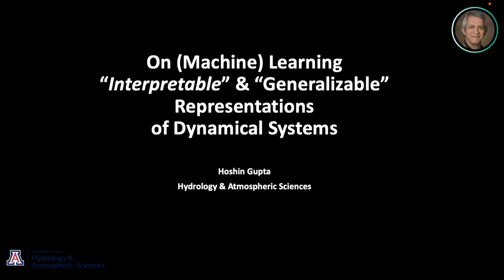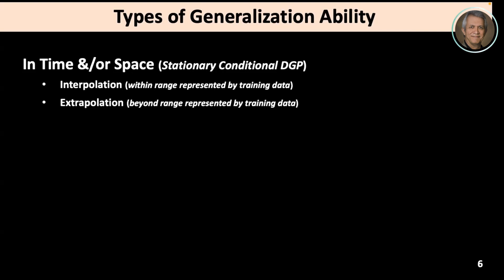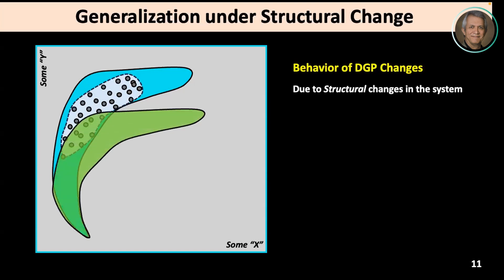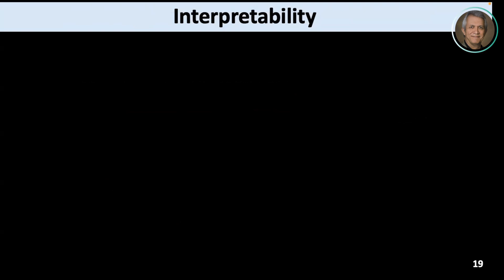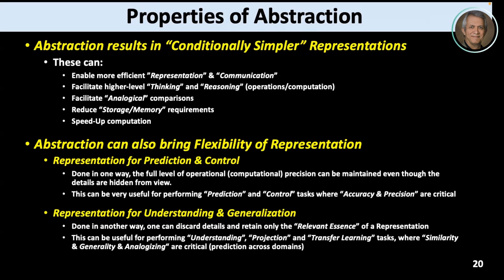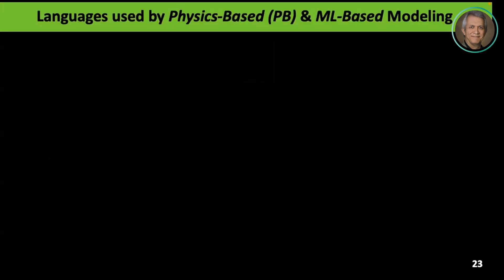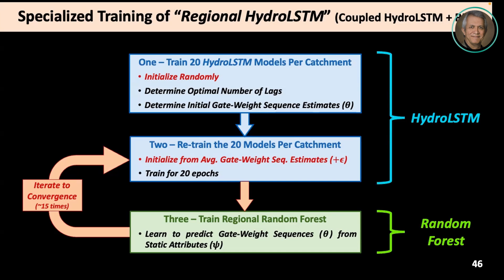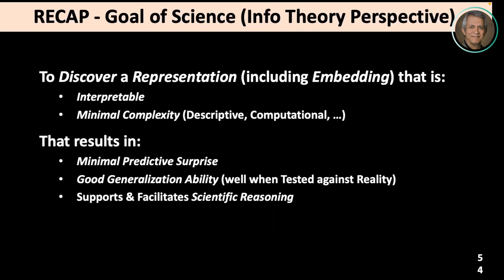On Machine Learning “Interpretable” Representations of Dynamical Geoscientific Systems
Prof. Dr. Hoshin V. Gupta, a leading figure in hydrology and systems methods, is recognized for his work on reconciling models with data using systems theory. As a Regents Professor at the University of Arizona, he has been a KIT International Excellence Fellow at the Karlsruhe Institute of Technology for his contributions to hydrological research.

Prof. Gupta discusses how Machine Learning (ML) and Information Theory (IT) can enhance our understanding of complex geoscientific systems, such as weather and water processes. He focuses on creating models that are easy to interpret, concise, and effective in making predictions and he explains how IT helps measure information from data and models, while ML provides tools for rapid learning. This talk is suited for anyone interested in the application of modern techniques in scientific research.